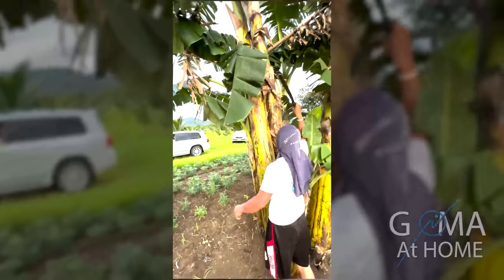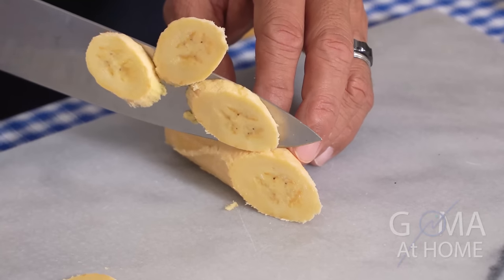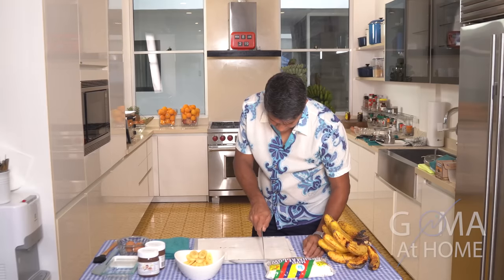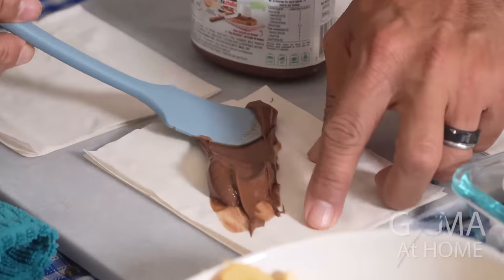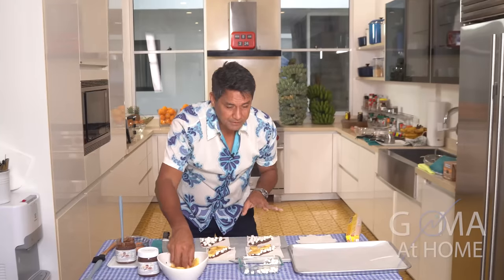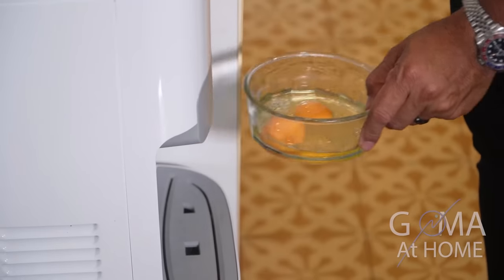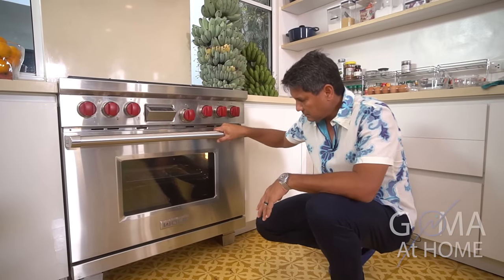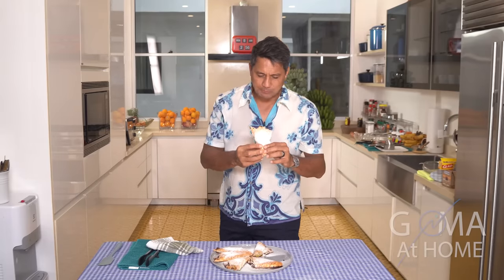Goma At Home: Banana Nutella Marshmallows Puff Pie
Description

One of the things I love about provincial life is being able to plant and harvest my own fruits and vegetables.

For this episode, we harvested a lot of bananas in our farm so I’ll be making something sweet and filling.